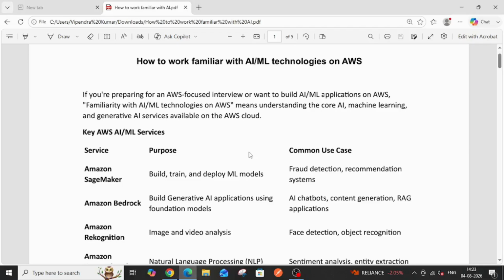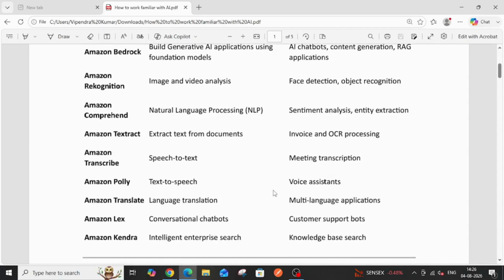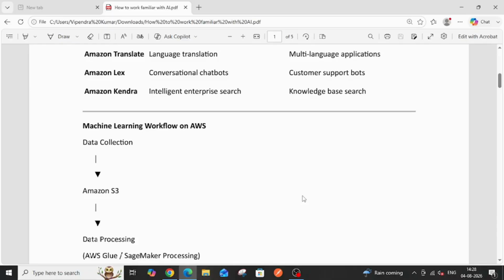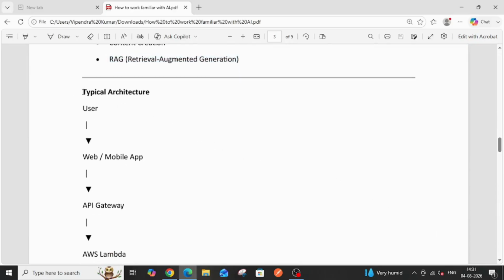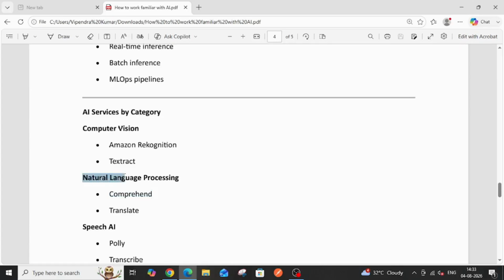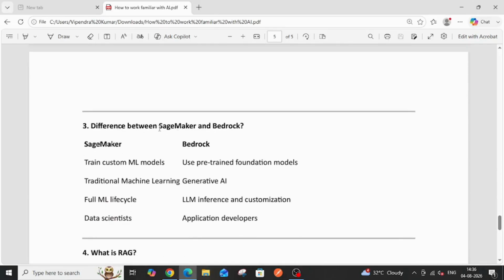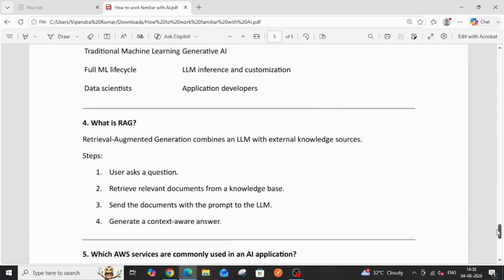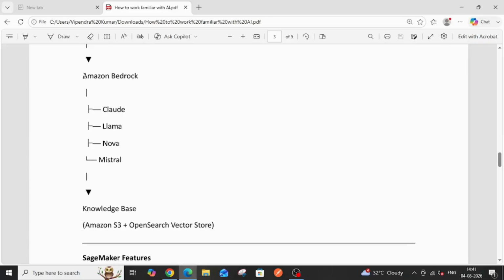Part-2 AI/ML Interviews Changed. Master These 50 Questions (ML, DL, GenAI)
🚀 Part-2 Preparing for an AI/ML, Data Science, or GenAI Engineering interview in 2026?

Standard textbook questions from three years ago will no longer get you hired. Top-tier companies and AI labs are filtering out candidates based on architectural deployment, engineering scale, and system optimization.

In this ultimate 2026 masterclass, we break down the definitive Top 50 AI/ML interview questions covering core Machine Learning, Deep Learning, and cutting-edge Generative AI platforms. We don't just give definitions—we give the engineering reasoning that principal interviewers are looking for.

👇 Timestamps:
0:00 - The 2026 AI/ML Interview Reality (The Shift in Standards)
02:15 - Core ML: Beyond Gradient Descent & Feature Engineering
06:40 - Deep Learning: Transformer Architectures & Attention Mechanisms
12:10 - GenAI: RAG Optimization, Fine-Tuning vs. Prompt Engineering
18:35 - MLOps at Scale: Model Quantization, Distillation & 2026 Deployment Costs
24:50 - The Live System Design Trap (How Candidates Fail the GenAI Round)